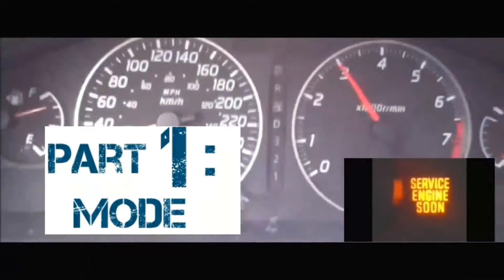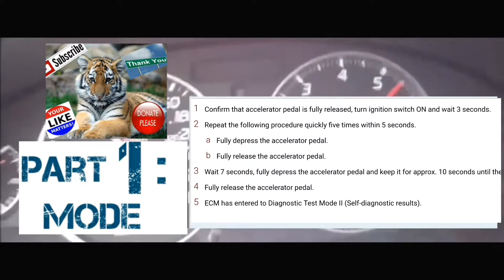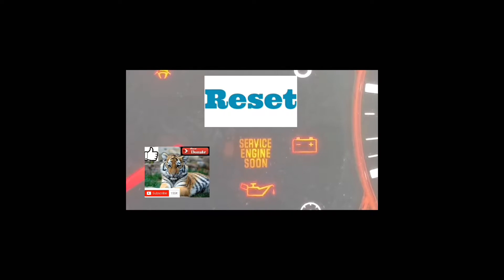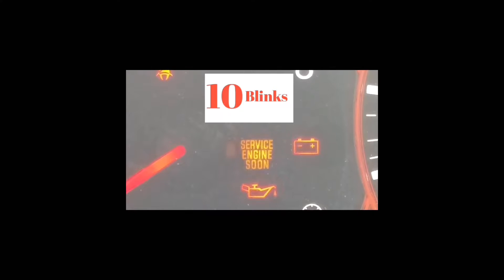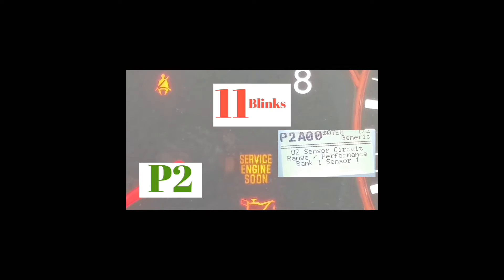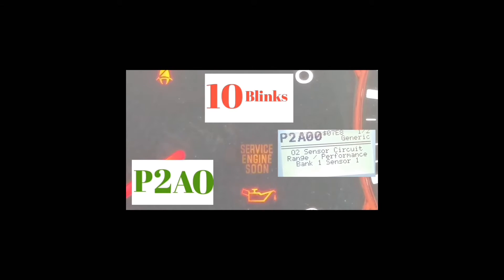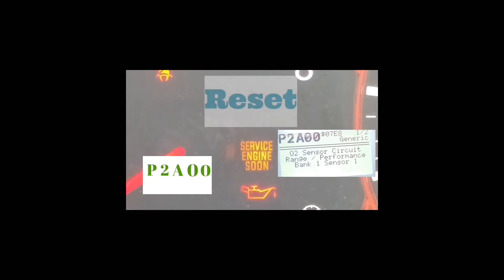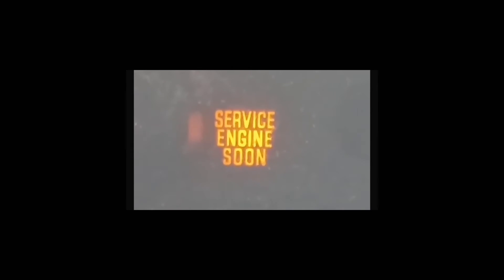How to Read and Reset Your Car's ECU- 2001 Nissan Altima